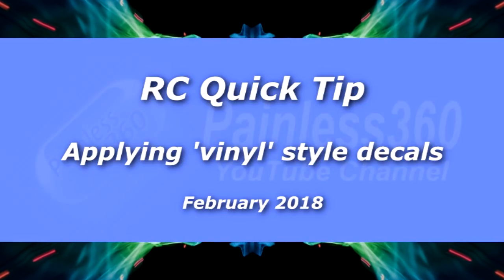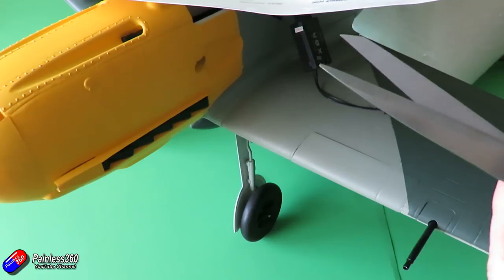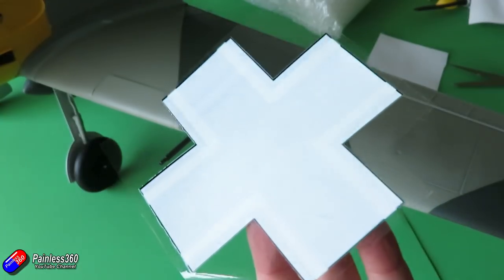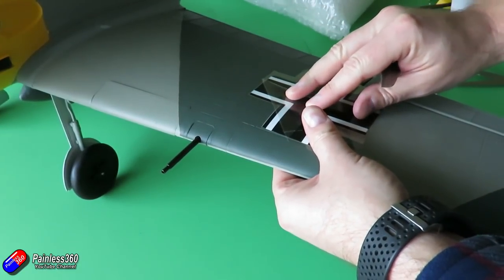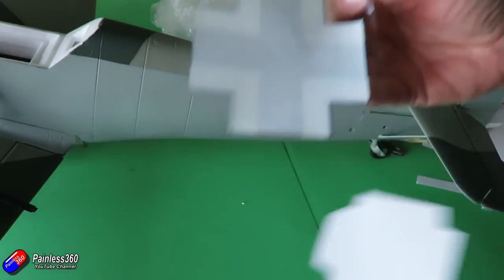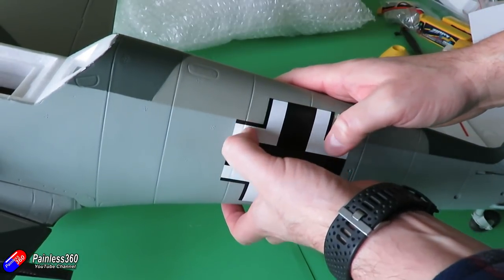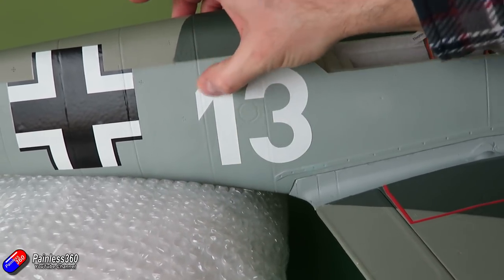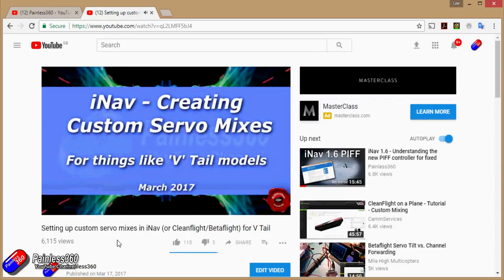RC Tip: Applying Vinyl Style Decals